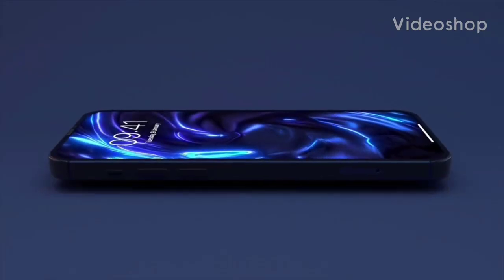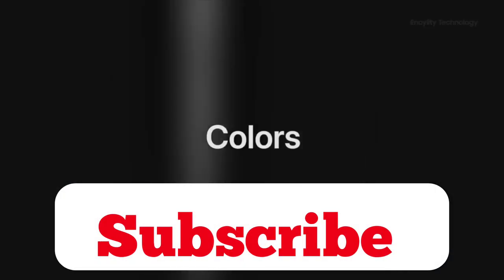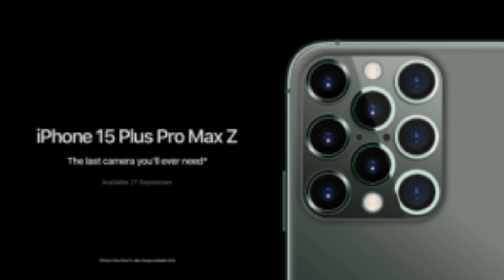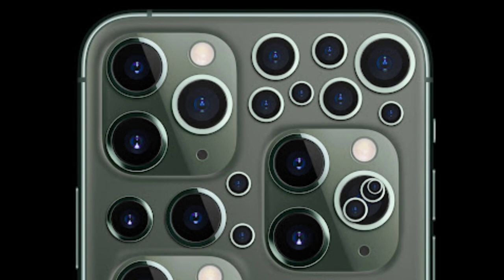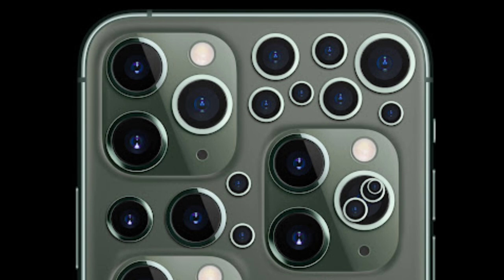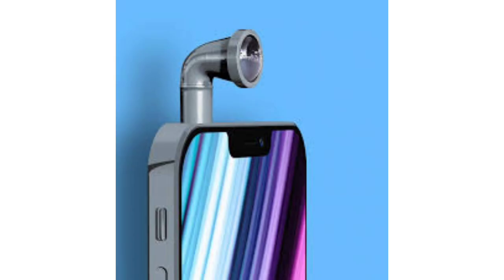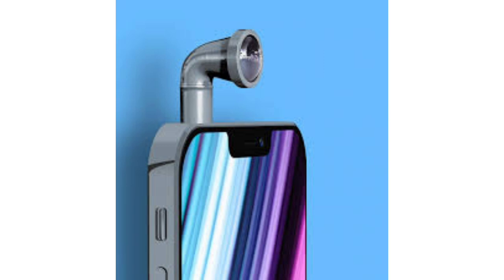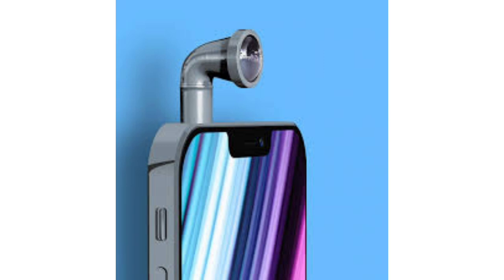Apple iPhone 15, what people think it will look like.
in this video is a collective pictures of what people think the iPhone 15 will look like.

iphone 15
Apple iPhone 14 Pro Max Trailer
iPhone 15 - Apple's FinaLLY doing it.
iPhone 15 - BAD News
Future iPhone 15 Pro | Apple - Innovative Design (Concept Trailer) 2023
iphone 15 & iphone 15 Pro - New Leaks | Design | Price | Features & Release Date
How to Use USB Flash Drives on iPhone [iOS 15+]
Introducing iPhone 15 | Apple
iPhone 15 Pro Max Unboxing & Review / iPhone 15 Pro Max First look / iPhone 15 Pro
Introducing iPhone 15 - Official trailer
Apple iPhone 14 - Watch Out Samsung
Apple iPhone 14 Will Put Nothing Phone 1 to Shame!
Why iPhones Don't Have Photo Booth